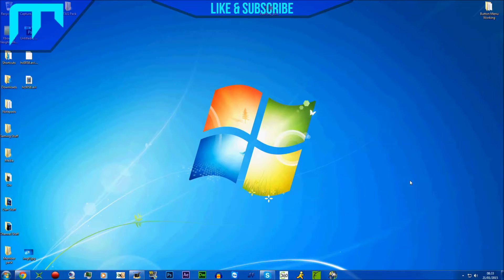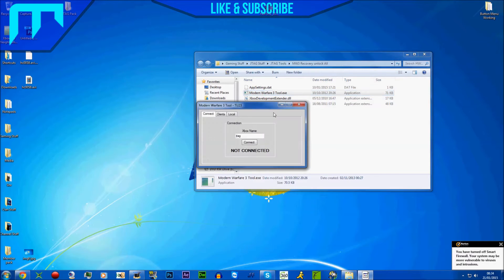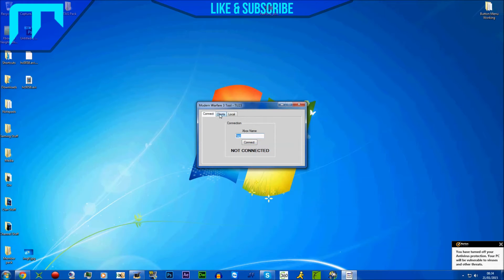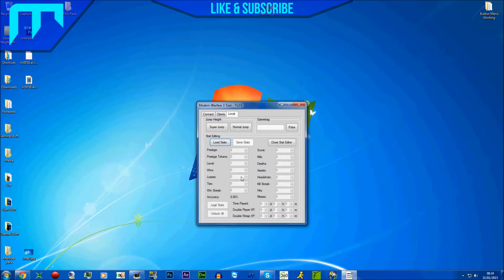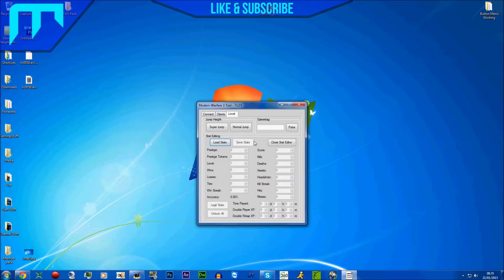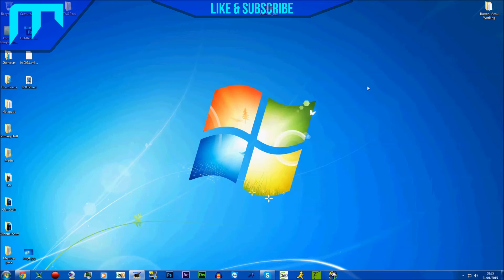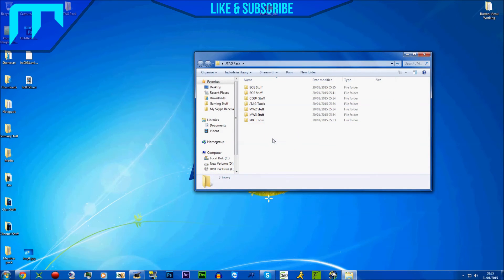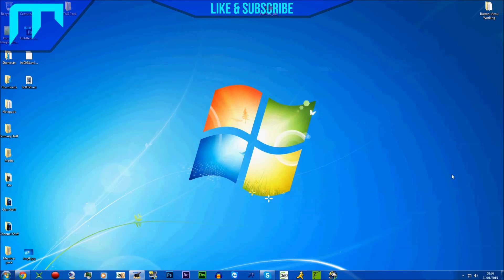MW3 | TU23 | How To Do Rank, Stats, Prestige & Unlock All Recoveries | +Download [JTAG/RGH]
If the any of the links in this description don't work please read this